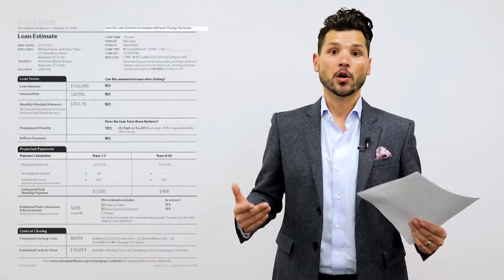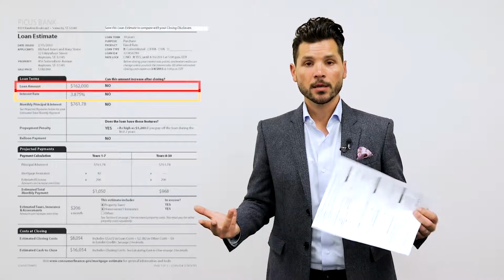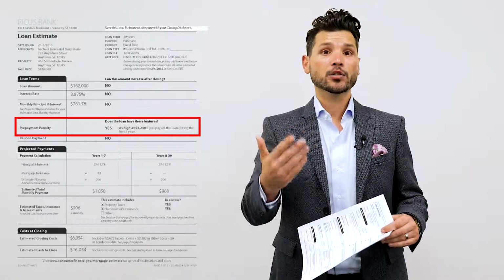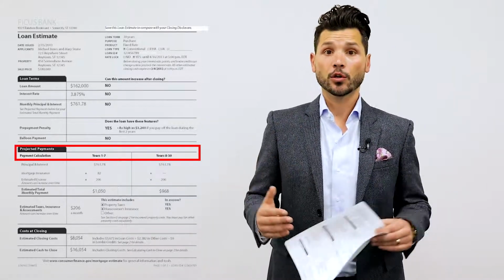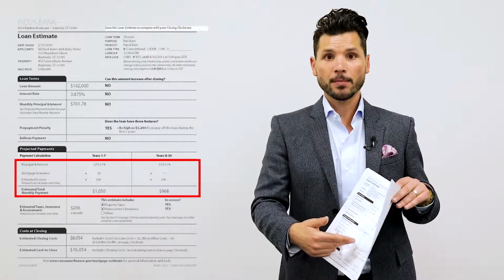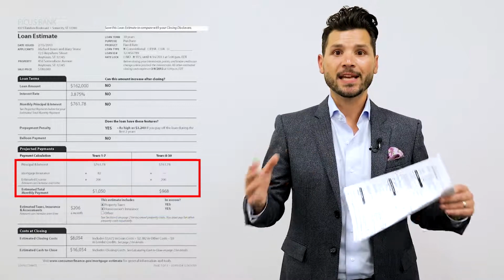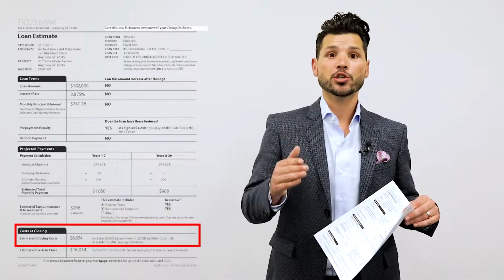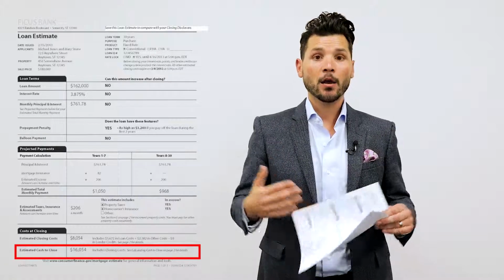Loan Estimate Overview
Brandon Brotsky walks Homebuyers through the Loan Estimate paperwork in this Loan Estimate Overview.

When getting a loan it's important to understand what you're paying for. Here's an overview of the most important parts on the loan estimate. The first section of the loan estimate that's important are the loan terms. This is going to include the loan amount, the interest rate, the monthly principal and interest portion of your payment, whether or not there's a prepayment penalty or a balloon payment due on the mortgage.

Starting with the loan amount, that's the amount you're borrowing against the purchase price. Your interest rate is going to be the rate which your monthly payments are going to be based upon. The monthly principal and interest payment is the amount you're going to pay every month towards the balance and the interest due on that mortgage. A prepayment penalty, most loans don't have one nowadays, but that tells you whether or not there will be a penalty for refinancing and paying off the loan early or selling the home and paying off the loan early. A balloon payment lets you know if there's a large balance due in less time than the actual loan term.

The next important section of the loan estimate is your projected payments. Now, this is going to include the principal and interest portion of the payment, but it also showed what your taxes and insurance will be on a monthly basis, known as your escrow. It would also show you whether or not you have mortgage insurance due on the mortgage. Now mortgage insurance, some of you might know this as PMI, is required when you're putting less than 20% on the property.

As I said, this section is going to show you principal and interest plus mortgage insurance and the total monthly payment. It's also going to break out how much you're paying for just taxes and insurance, and in some cases you might have a home that requires a homeowner's association. Separate from the principal, interest, mortgage insurance section it's going to show you a breakdown of just the taxes, insurance and any HOA fee if there is one that's required on that property.

The final important section of the loan estimate at the bottom of the first page is actually going to show you what your total closing costs are. These are all the costs you're going to incur to make the purchase of this property. Just below that you're going to see the total amount of funds you need to bring to the closing table. This will include all those closing costs along with the down payment that you've agreed upon for the home purchase.

This was just a general overview of the loan estimate, and it's important to understand exactly what you're signing before you move forward with the process.